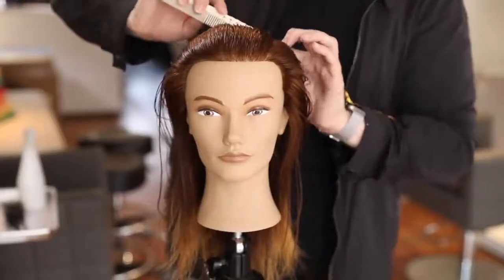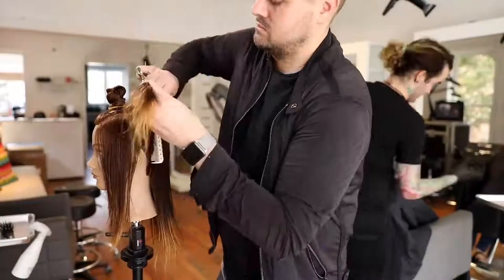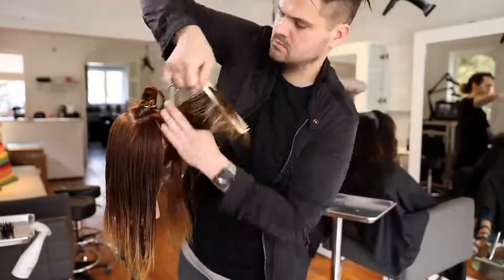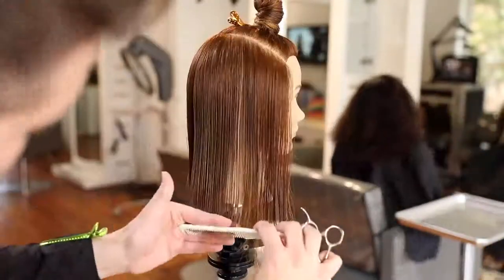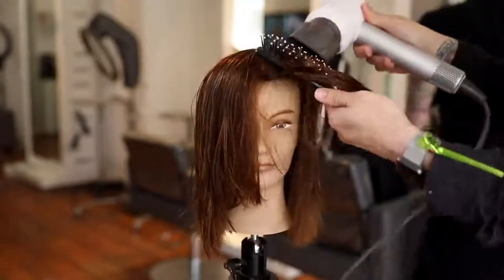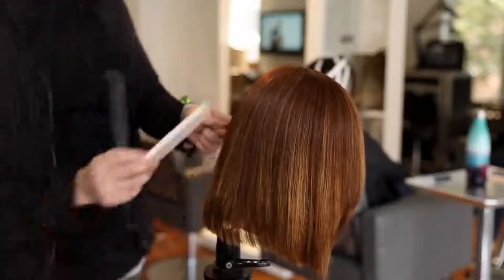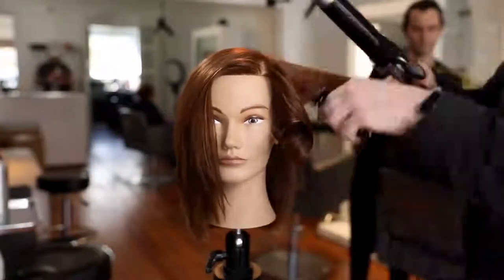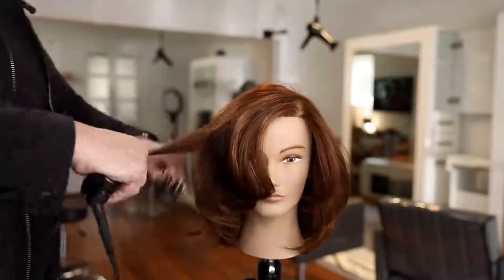Medium Length Layered Haircut for Thick Hair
A step by step tutorial to how to do Medium Length Layered Haircut for thick hair.